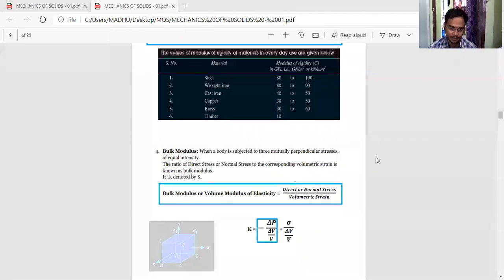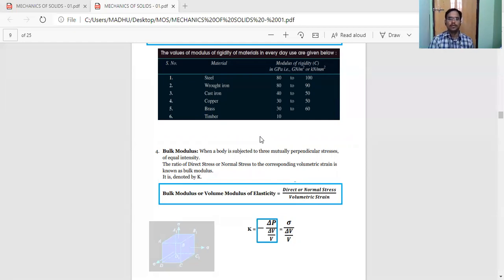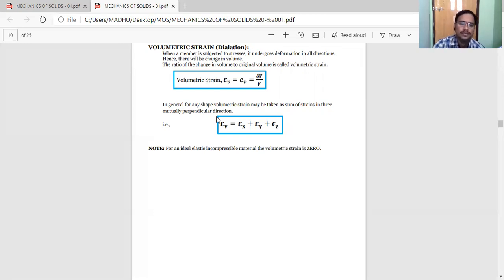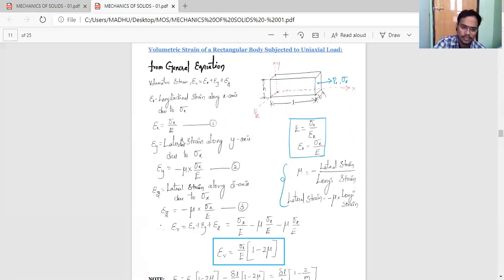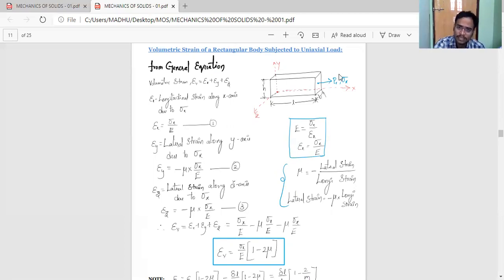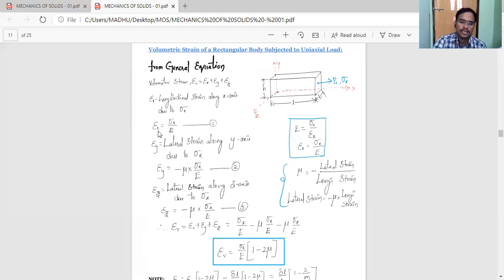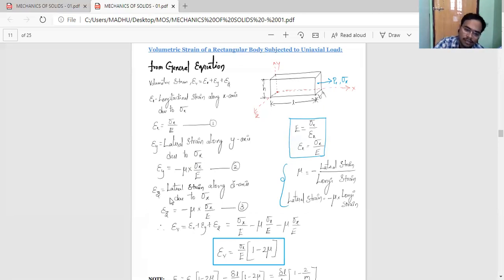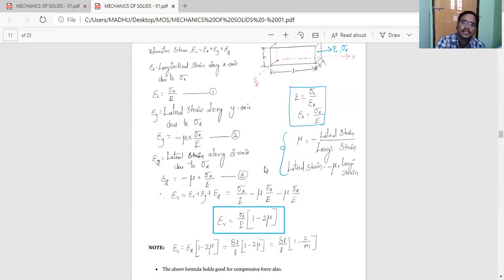MOS 1 3